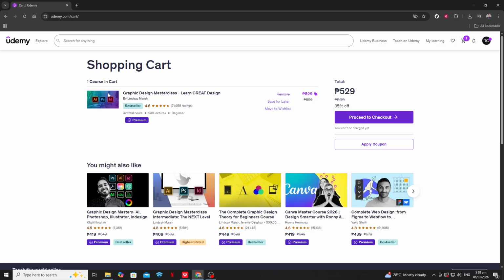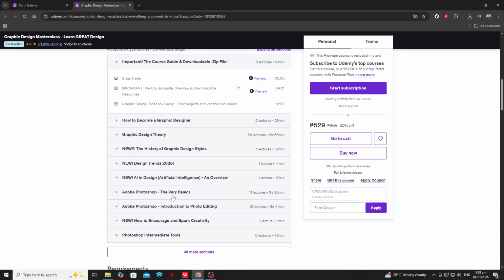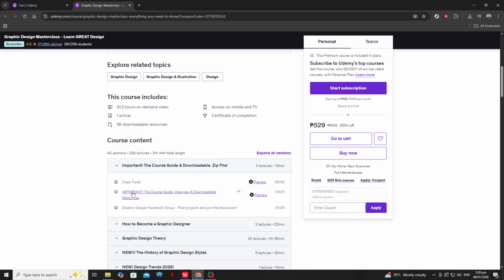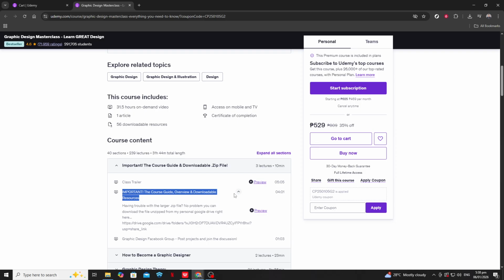How to download Udemy videos (Latest Update)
How to download Udemy videos

In this video, you’ll learn how to download Udemy videos step by step so you can watch courses offline on your phone, tablet, or laptop. This tutorial covers the official methods to save your courses safely and legally.

📌 What you’ll learn in this video:

How to download Udemy videos on mobile (Android/iPhone)

How to download Udemy lectures on PC or laptop using the official app or web version

How to manage downloaded courses and storage

Tips for smooth offline learning and course organization

This guide is perfect for students, online learners, freelancers, and anyone who wants to learn without internet.